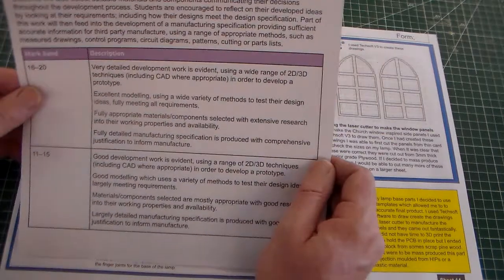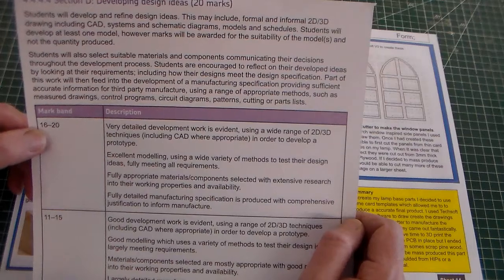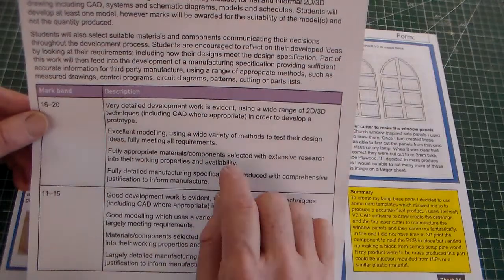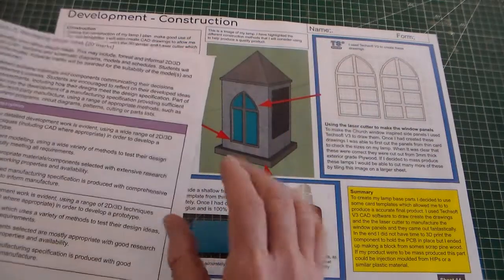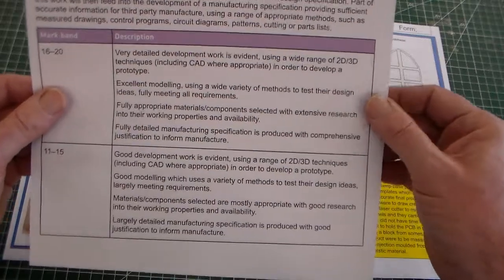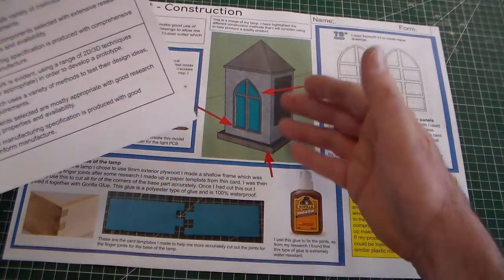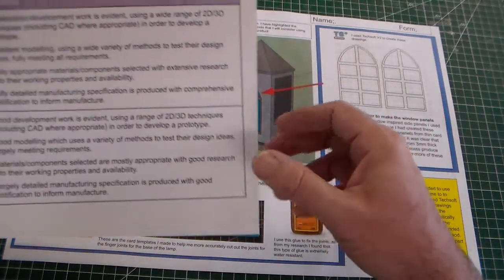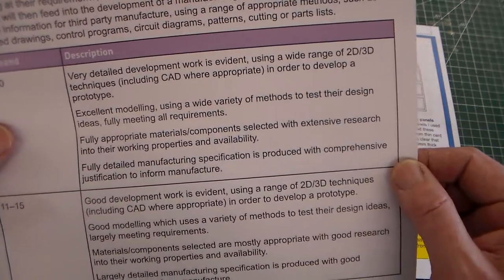GCSE D&T NEA walkthrough Development Construction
A quick walkthrough  of another sheet from section D. this shows how to ensure that you get as many of the 20 marks as possible by including things like CAD, CAM, and templates.